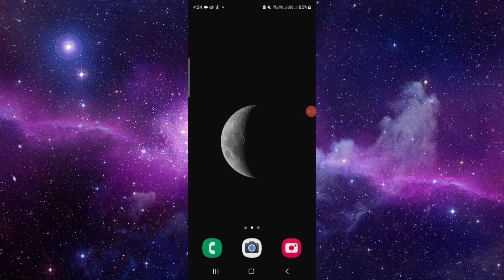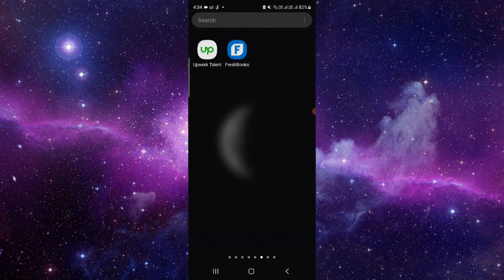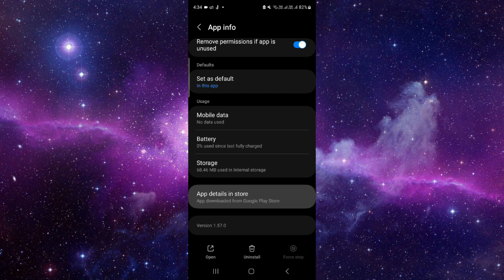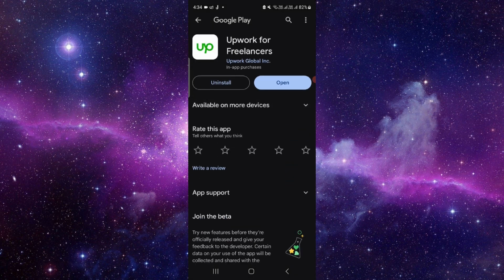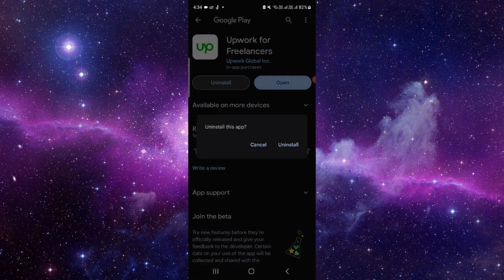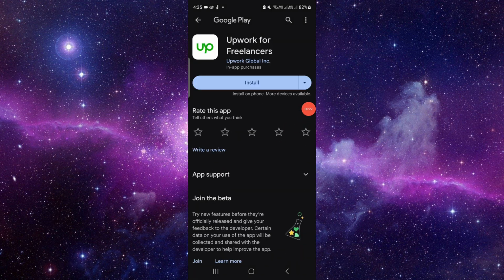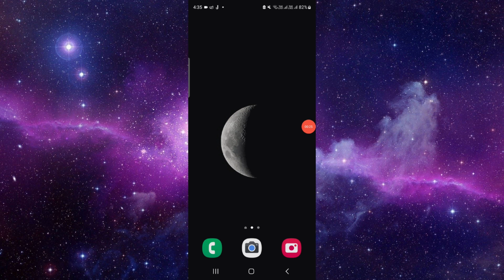✅ How To Uninstall/Delete/Remove Upwork for Freelancers App (Full Guide)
Learn how to efficiently uninstall or delete the Upwork for Freelancers App from your device with our comprehensive guide. Whether you're switching to a new freelancing platform or simply need to free up space, we provide step-by-step instructions for a hassle-free removal process. Say goodbye to the Upwork app smoothly and effectively.

Key Learning Points:

Uninstalling the Upwork for Freelancers App
Step-by-step guide for app removal
Tips for managing your freelancing apps efficiently